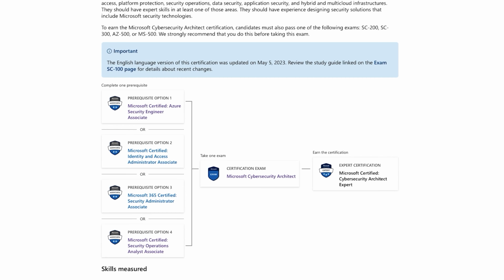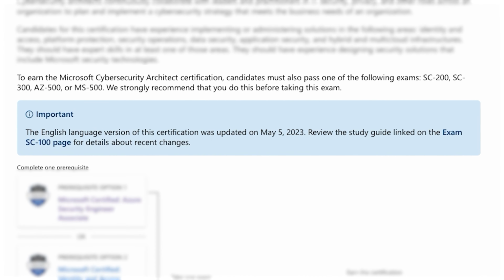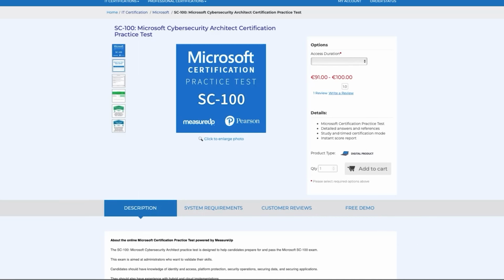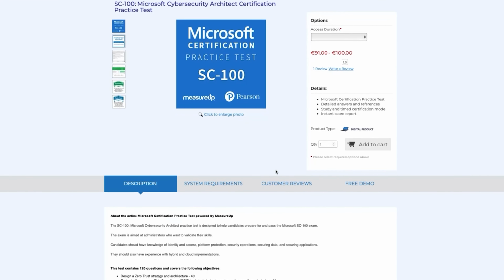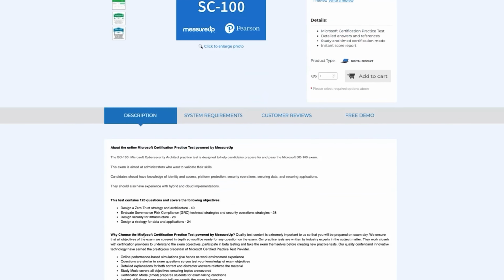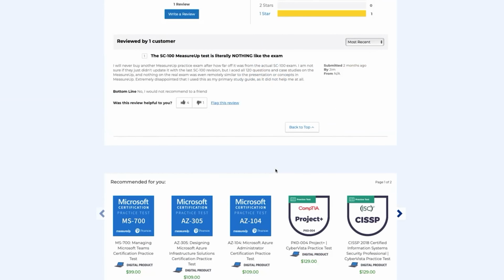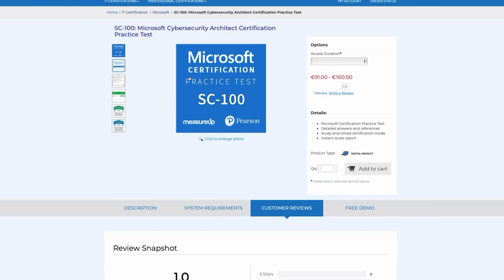Cloud security career in 2024 - Get Certified: Prepare for Microsoft's SC-100 Exam + FREE Resources!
Get Certified: Prepare for Microsoft's SC-100 Exam with These FREE Cybersecurity Resources!

🚀 Are you ready to ace Microsoft's SC-100 exam? Join Venicia, your Cyber Security Bestie, as she shares the best FREE cybersecurity resources to help you prepare for the exam! 💻 In this video, we'll cover essential topics, study materials, and tips to boost your confidence and ensure your success. Don't miss out on this opportunity to level up your cybersecurity skills and get certified! 🎓

🔒 Let's grow together and make the internet a safer place! 🌐

Chapters:
00:00-00:47 Intro
00:47-01:25 Certification Pre-reqs
01:25-03:30 Cert Details
03:30-04:30 Study Guide
04:30-07:37 Resources
07:37-10:10 Exam Experience

Shop my gear:
Amazon Storefront: